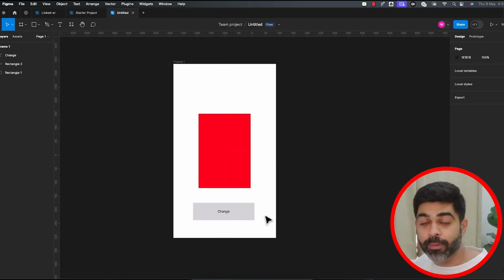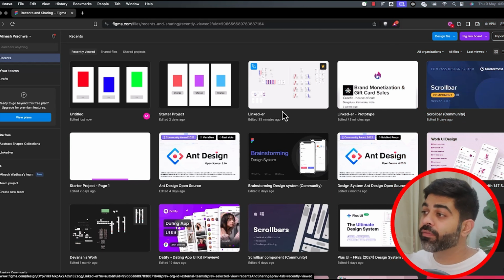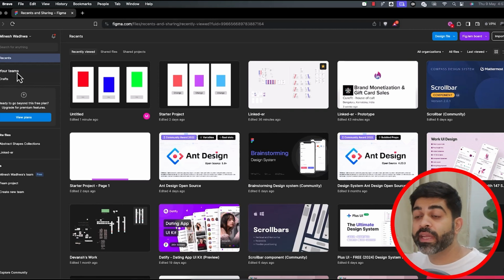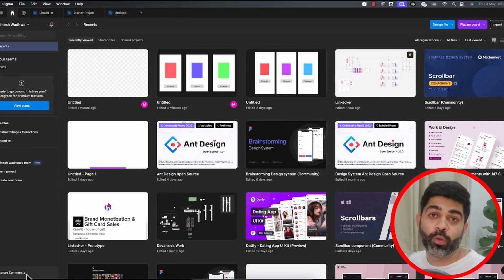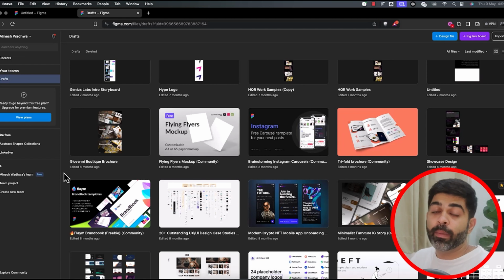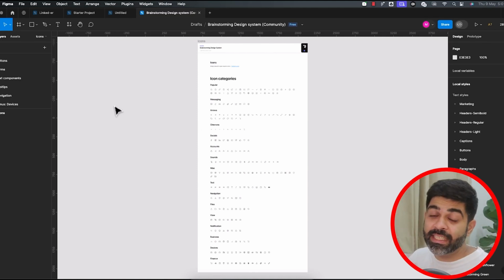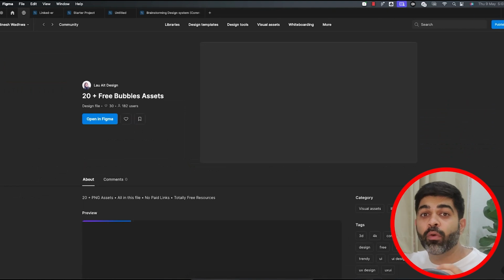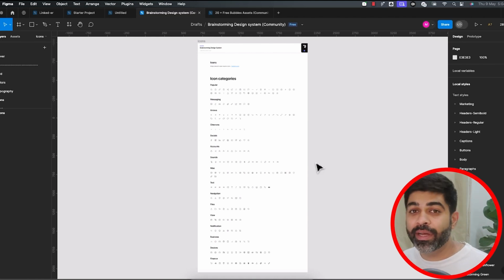Figma Interface: A Comprehensive Guide - EP 2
Welcome to our complete guide to the Figma interface, where we dive deep into everything you need to know to navigate and utilize Figma like a pro! This video is perfect for both beginners who are just getting their feet wet and seasoned designers looking to refine their skills with this powerful tool. Throughout our tutorial, we'll explore the various components of the Figma interface, highlighting key features that make Figma the go-to tool for UX/UI designers worldwide.

We'll start by introducing you to the basic layout and then gradually move into more complex functionalities, including the assets panel, design and prototype modes, and how to effectively use Figma for collaborative projects. Our guide is designed to ensure you gain a thorough understanding of how to make the most out of Figma’s seamless design features, from setting up your first project to mastering advanced techniques that will help streamline your workflow and enhance your design capabilities.

By the end of this video, you'll not only be familiar with Figma’s interface but also know how to apply best practices in your design projects, ensuring you create stunning, user-friendly designs. Whether you're working on web designs, mobile app interfaces, or anything in between, this tutorial has got you covered.

Join us as we unlock the full potential of Figma, making it an indispensable part of your design toolkit!